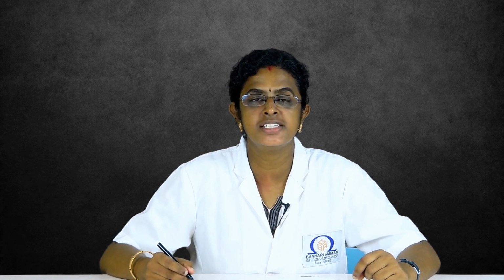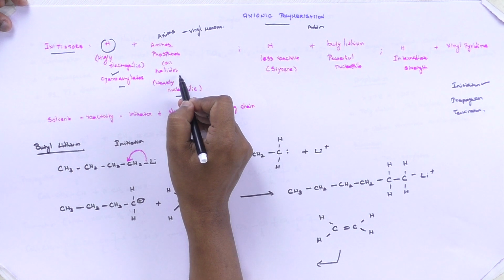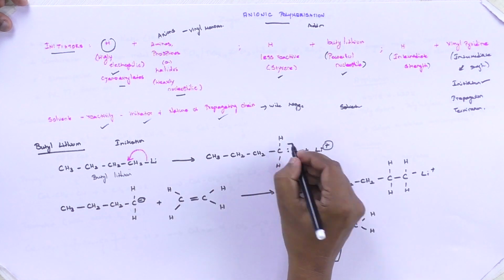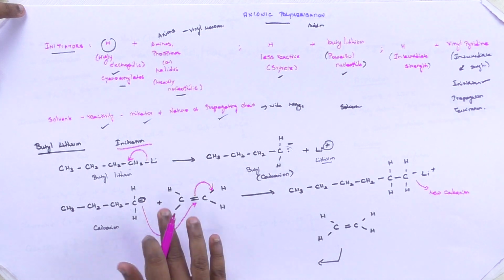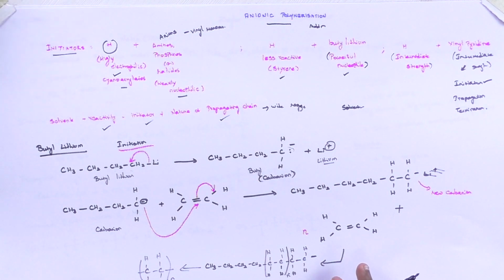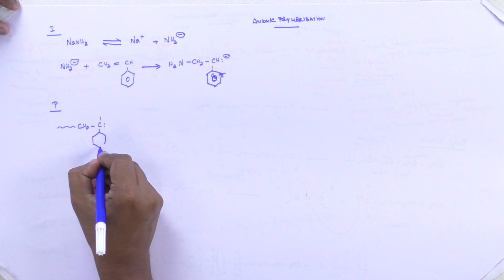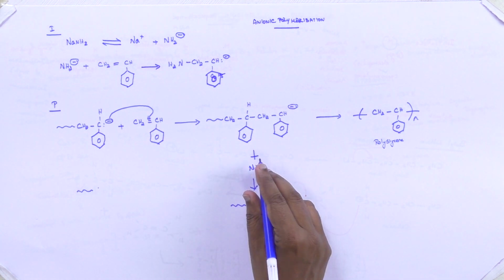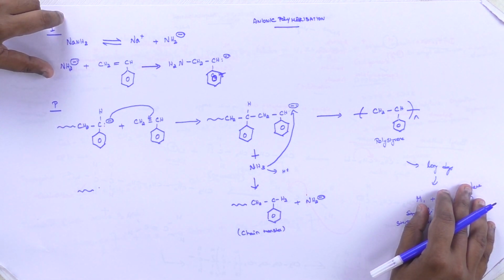18TT103 Engineering Chemisty I Unit 03 Lec 04